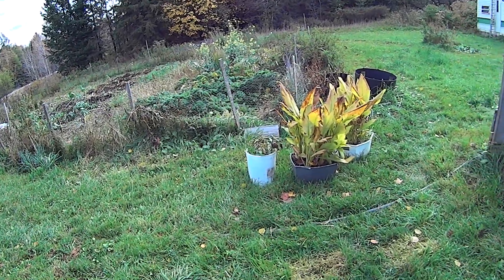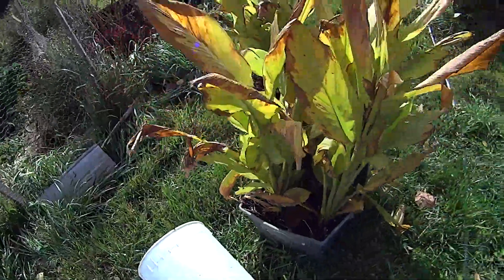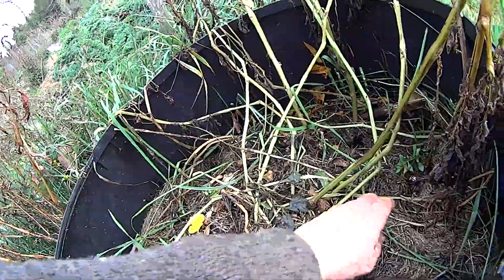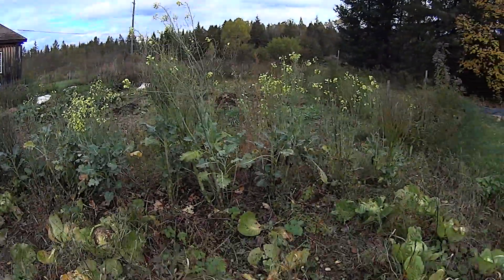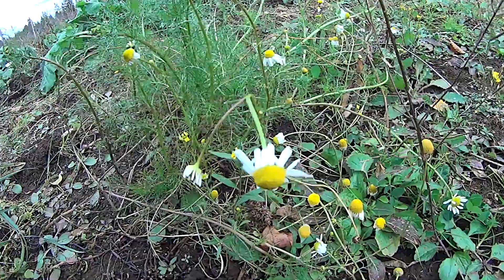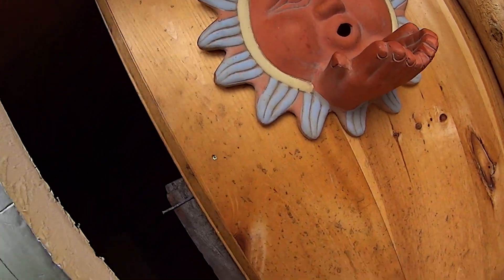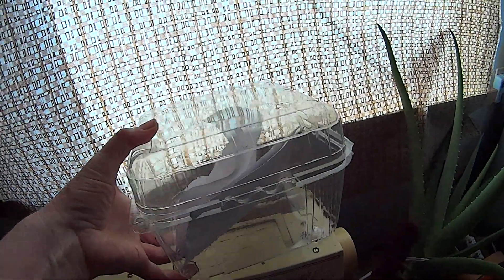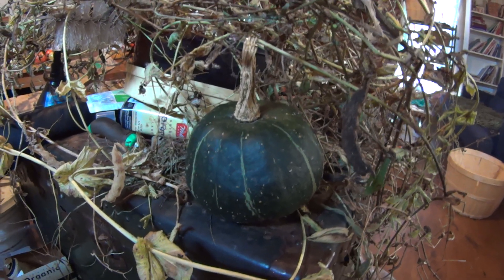Harvest Tour 1